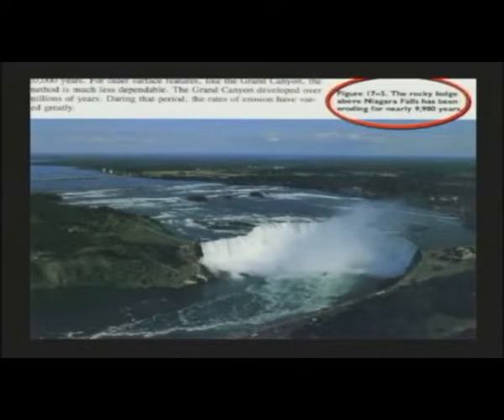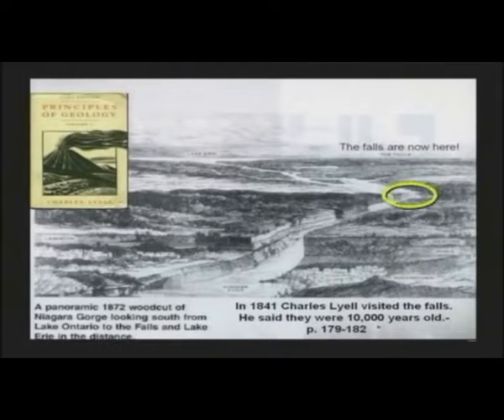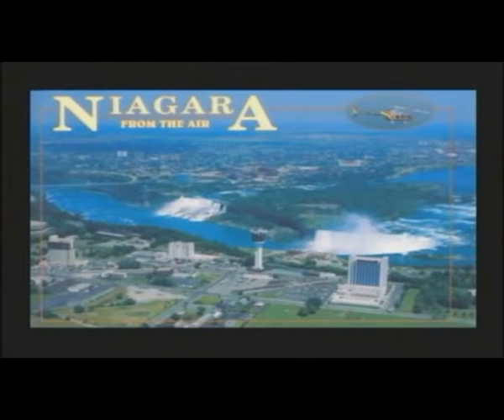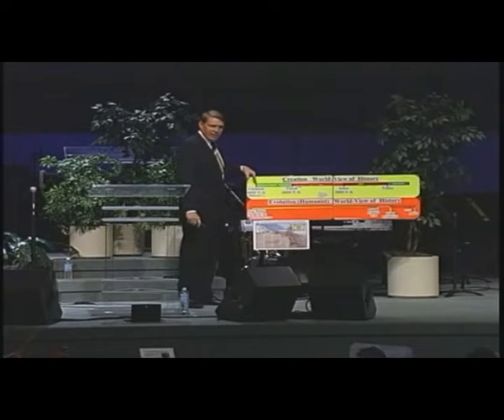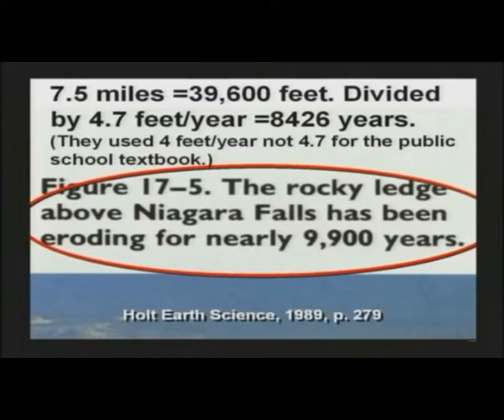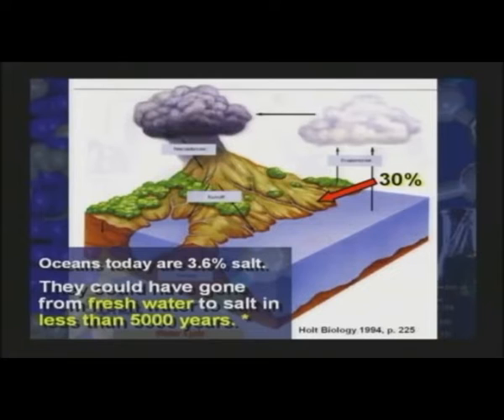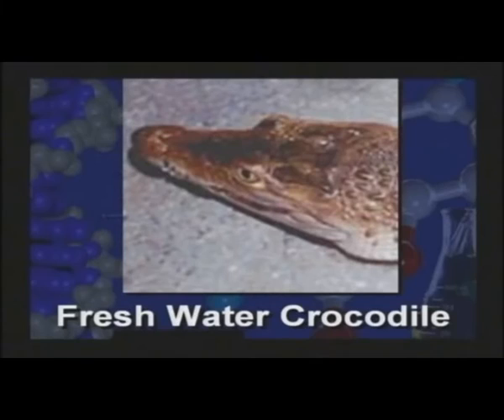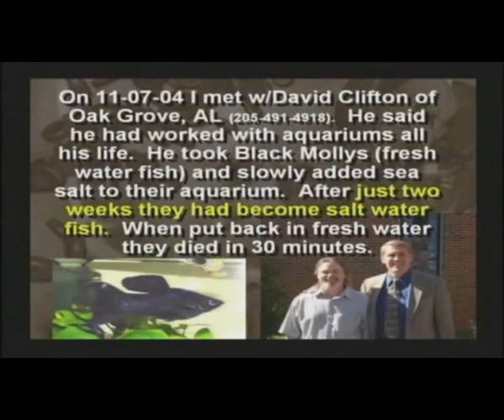Niagara Falls proves age of Earth